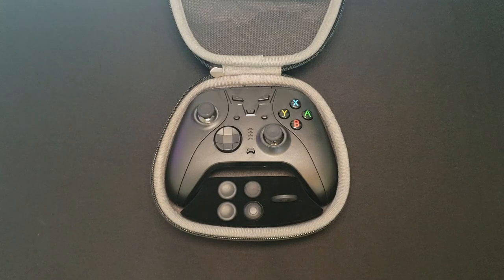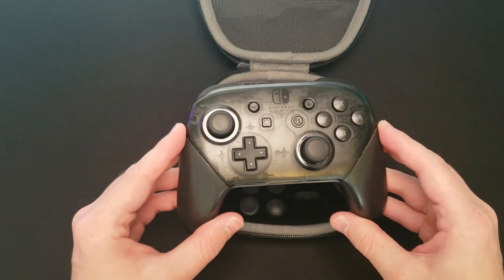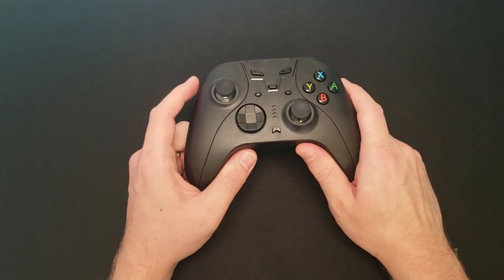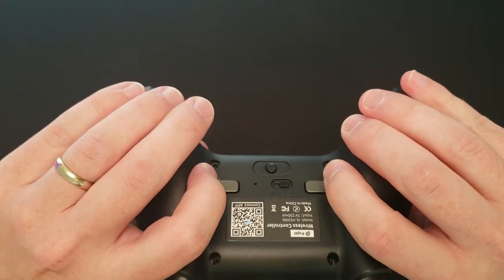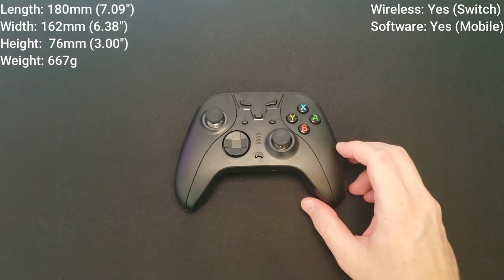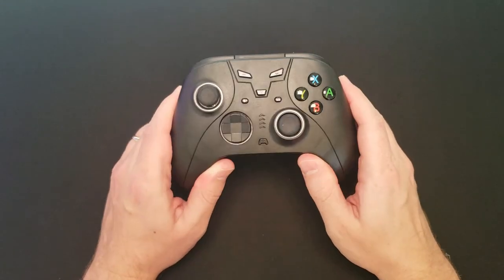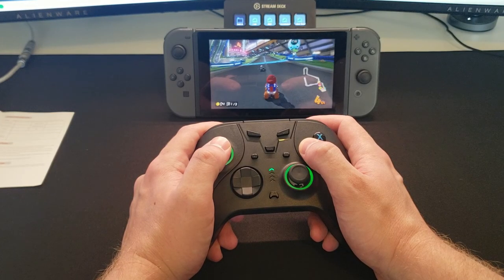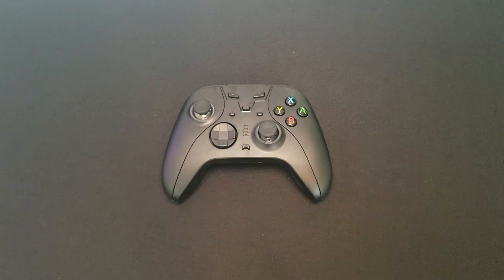Competitive Controller For Nintendo Switch and PC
Let me know what you all think of the Pojifi AL-NS2080 in the comments!  @pojifiOfficial

Streaming most nights around 10pm Eastern. Come hang out!!

Time Stamps:
00:00 - Intro
00:23 - Design
01:36 - Build Quality
03:30 - Specifications
05:10 - Thoughts/Recommendations
07:15 - Outro